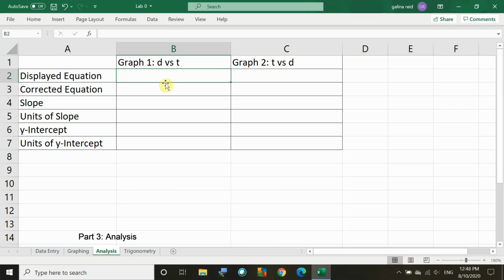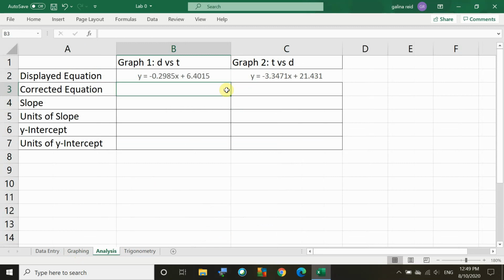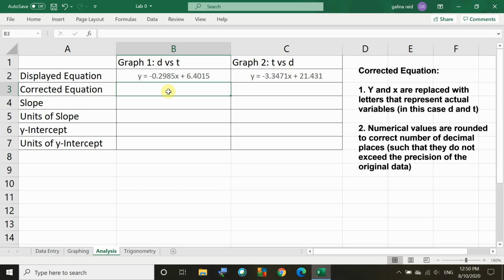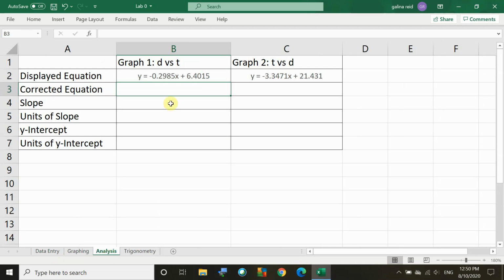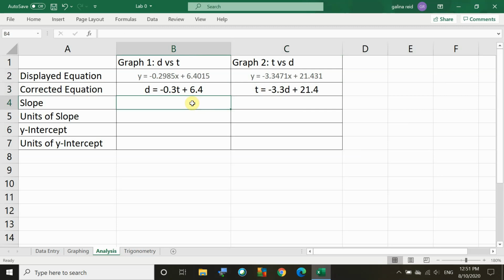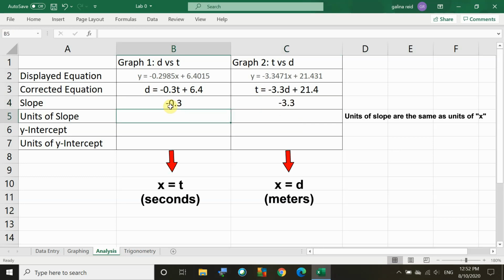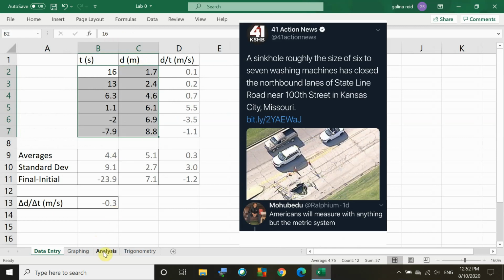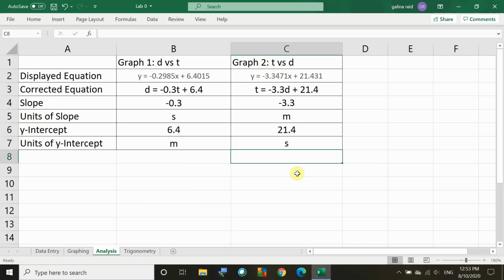Lab 0: Excel Tutorial Part 3